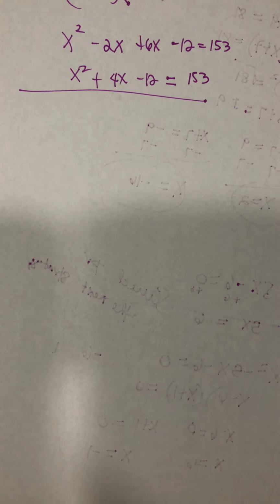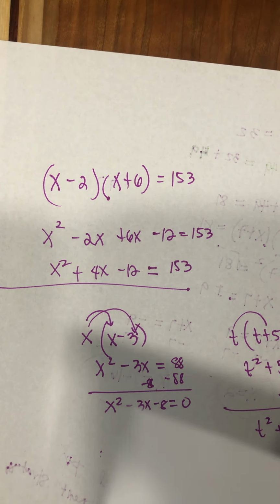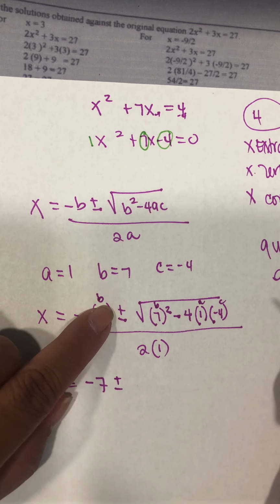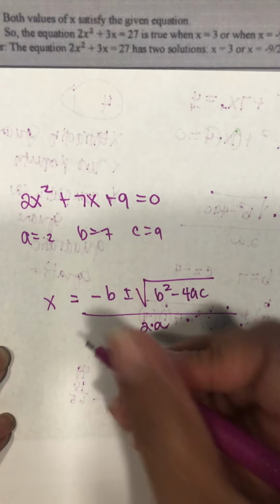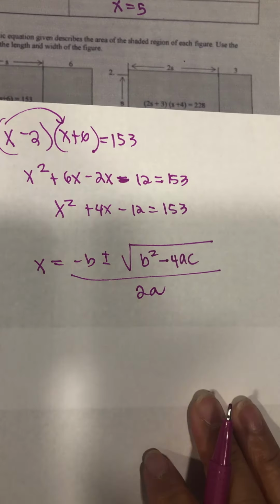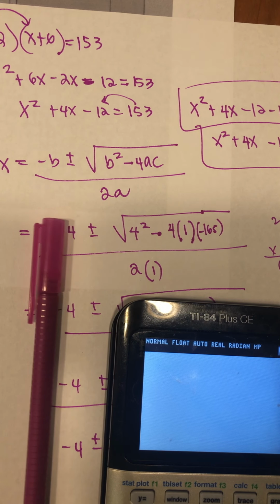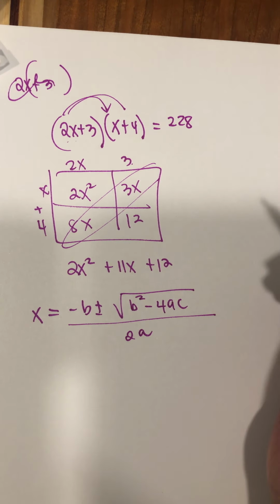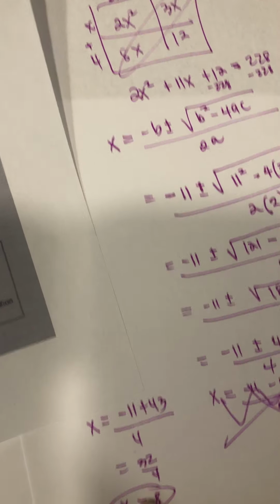Soma tutorial Keith 4